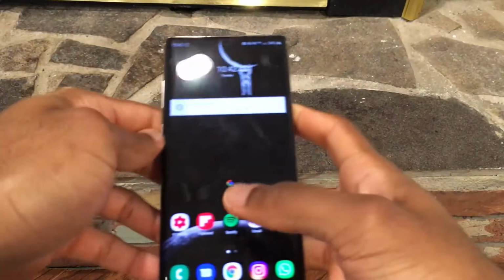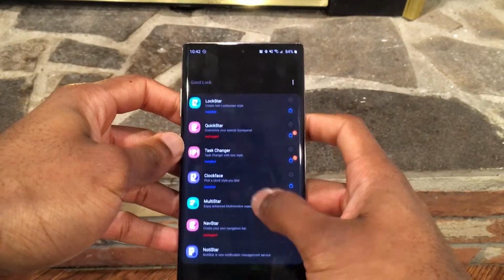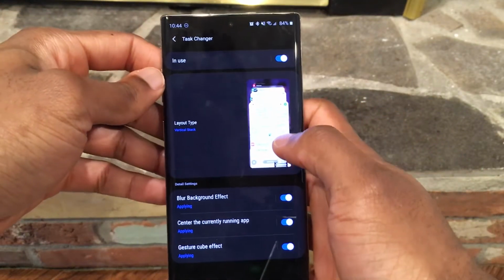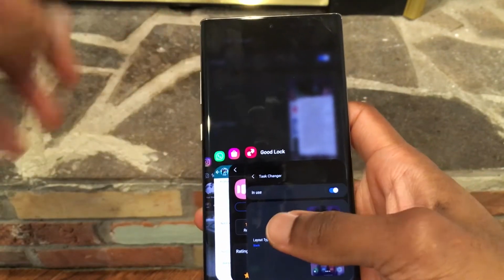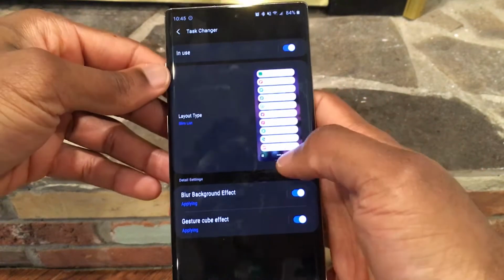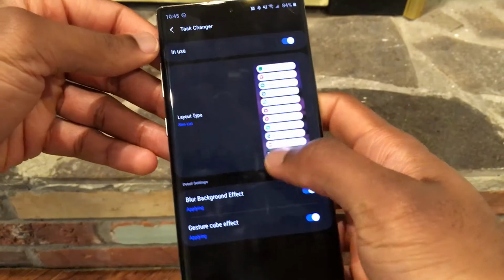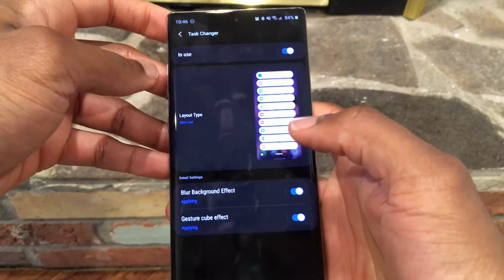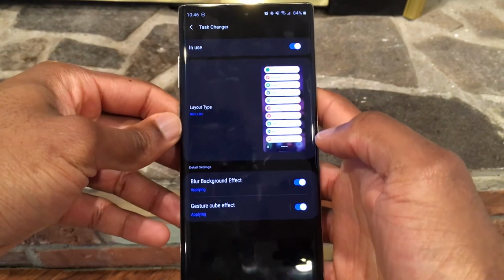Good Lock 2020 For One UI 2 - Most Useful App in the Suite?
Samsung One UI has been better than ever and with the official release of Good Lock 2020 it has become even more efficient and fun to use.